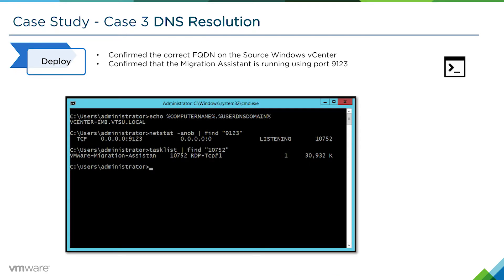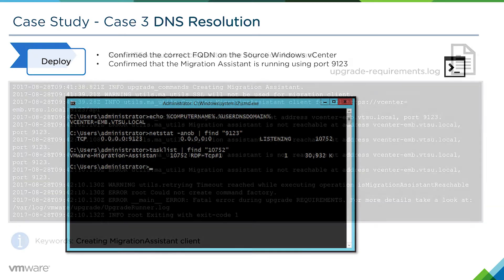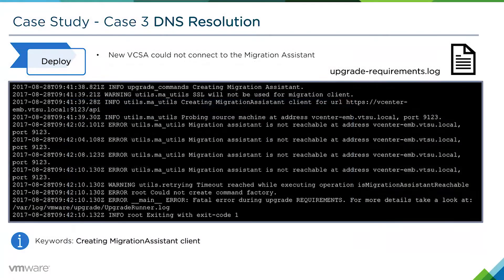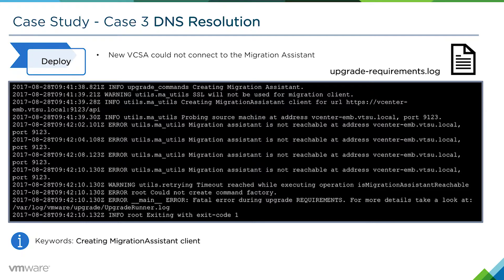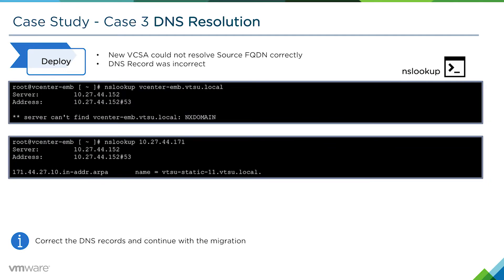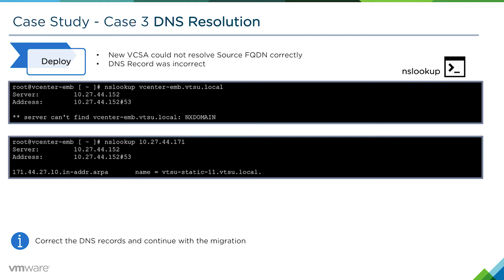vCenter Server Appliance Migration - Module 3: Case Studies (Part 4) Case 3: DNS Resolution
In this case study we will look at common issued seen when DNS resolution is not correctly configured in an environment.